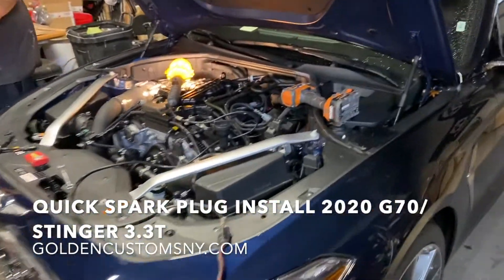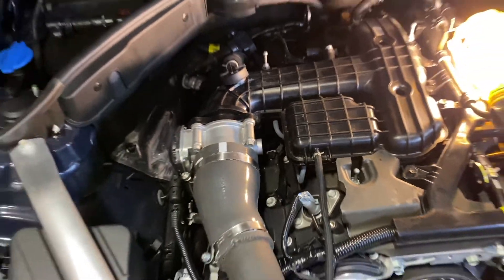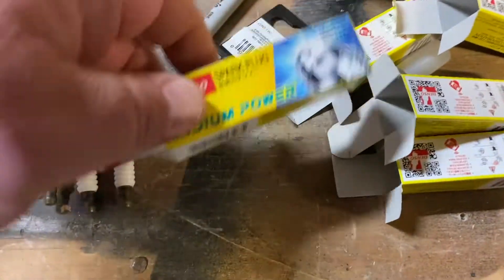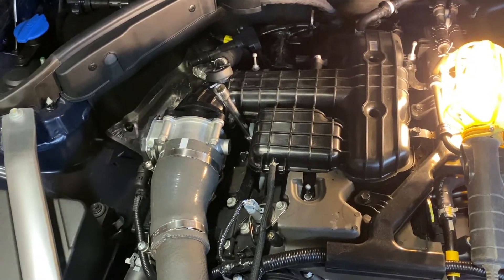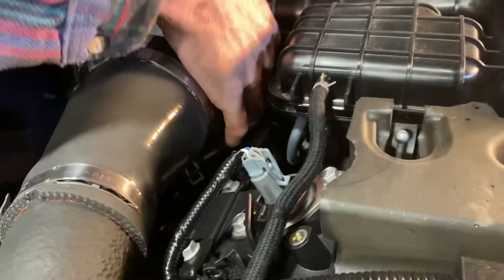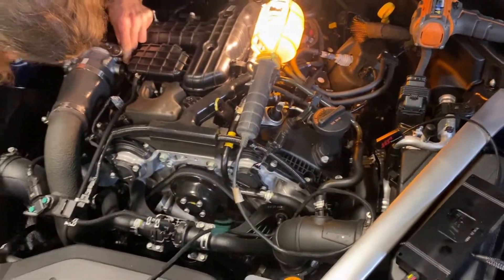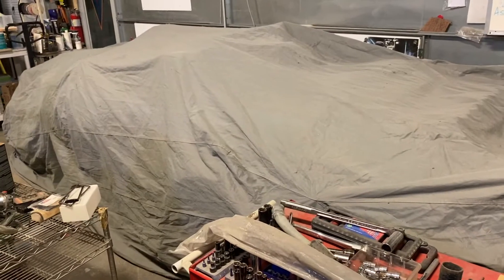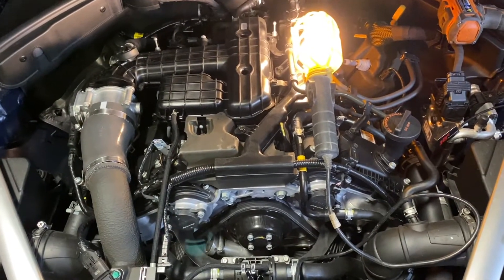Genesis G70/Kia Stinger 3.3T Quick Spark Plug Install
A quick way to install spark plugs in your Kia Stinger or Genesis G70 3.3T without removing the intake manifold.

Simply remove the rear coil pack on the passenger side to make room to remove the center coil pack.
Use a swivel socket adapter with the Burger Motorsport magnetic spark plug socket.